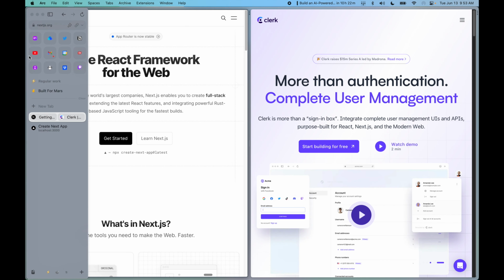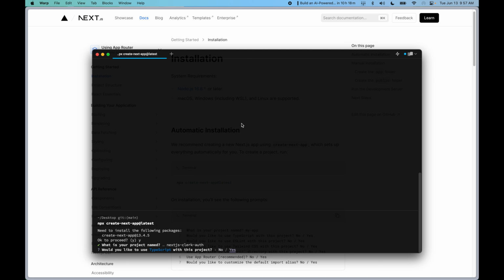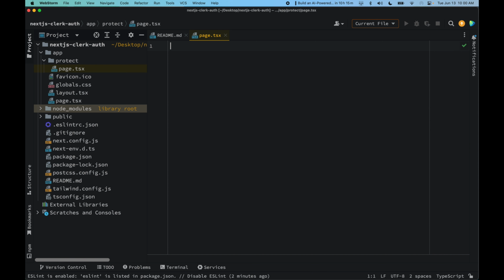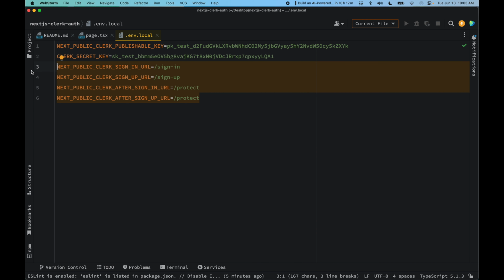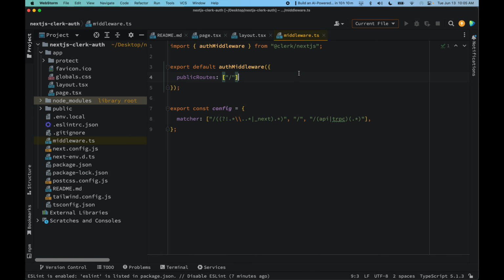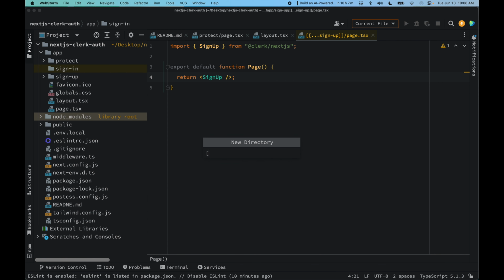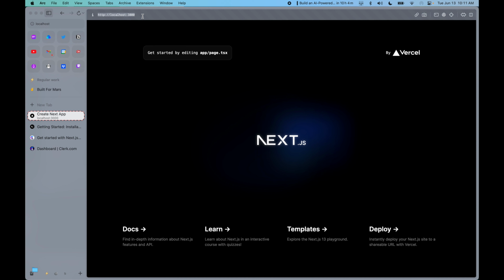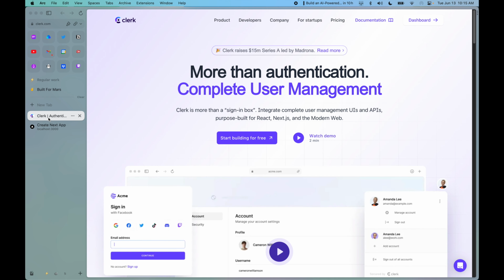Next.js Authentication with Clerk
We will set up authentication using Clerk in a Next.js application.

Clerk is super easy and simple to add authenticated users into your application. We will be using the latest version of Next.js with the app router way to set up user authentication easily into our application.

⌨️ Happy Coding!